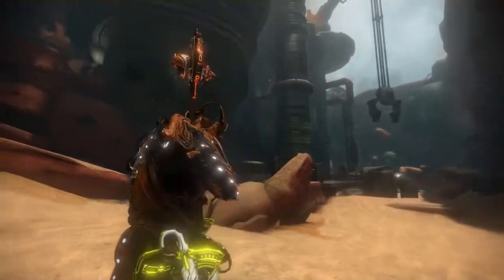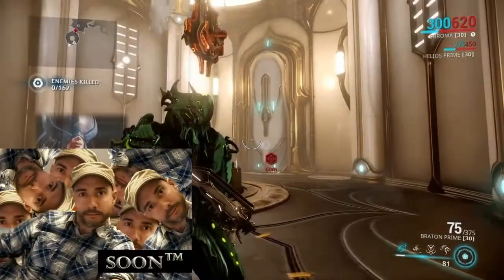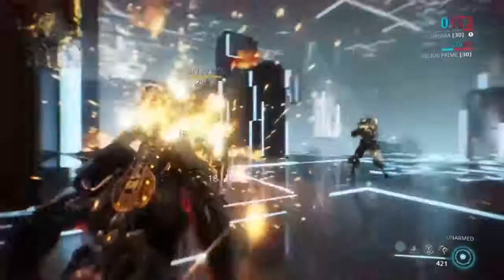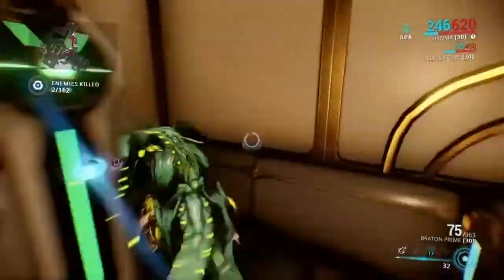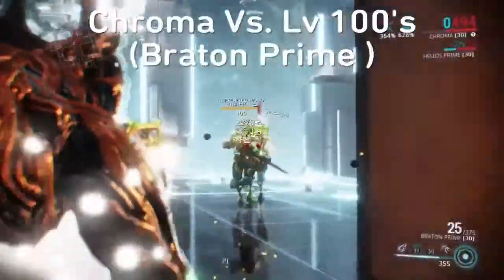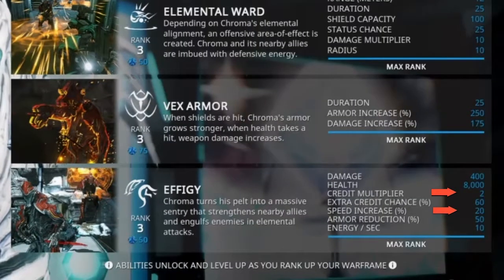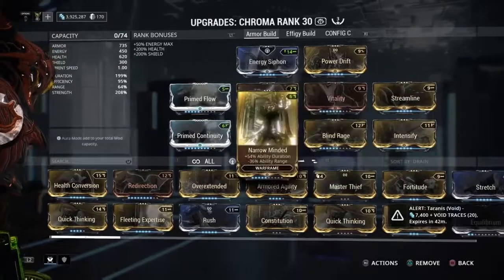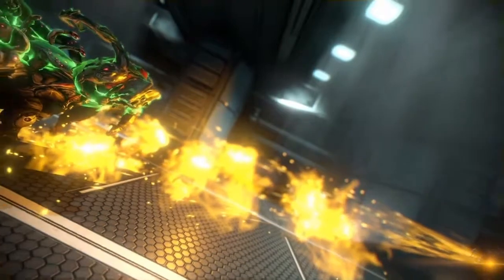Warframe: Chroma Review